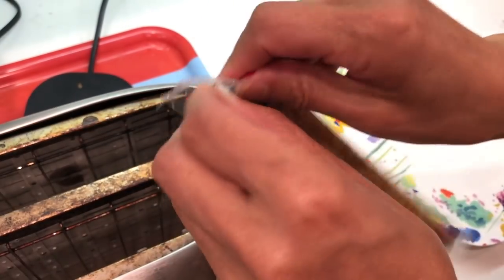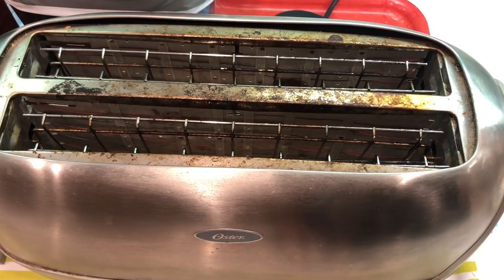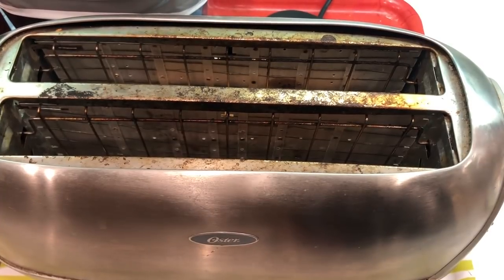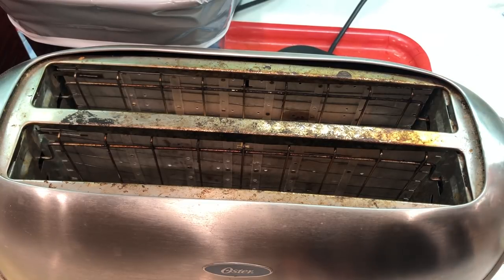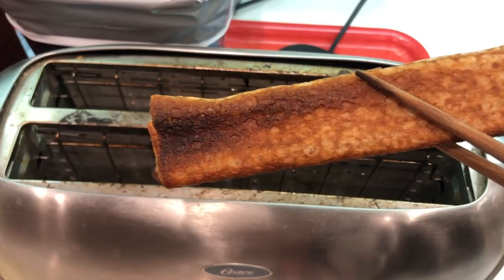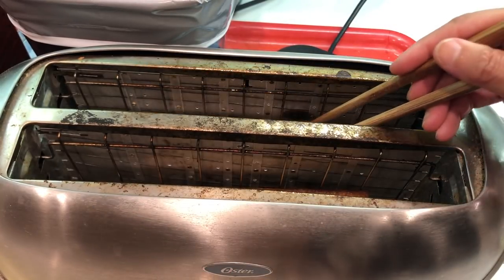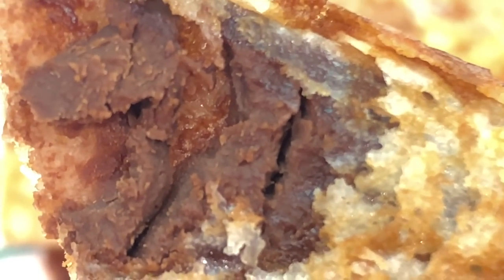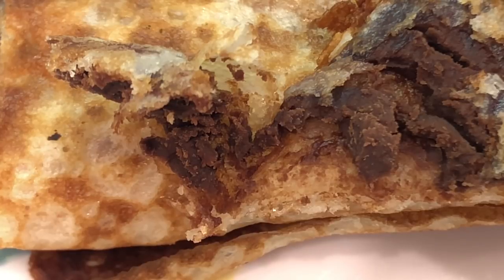Cooking - toasted chocolate crepe without spill